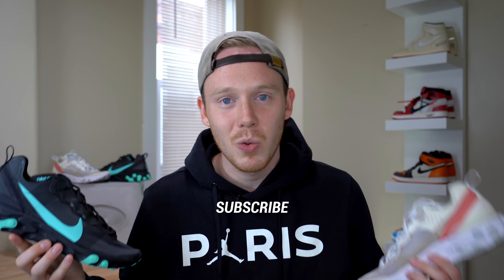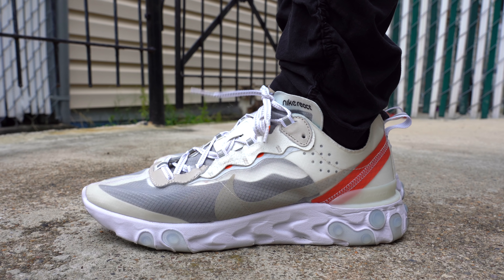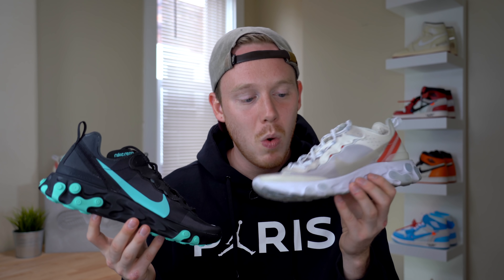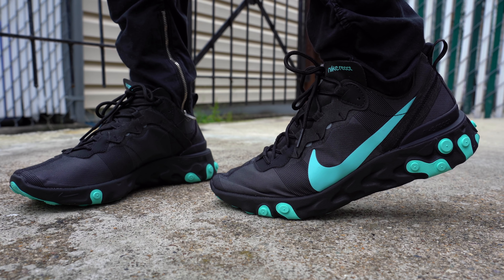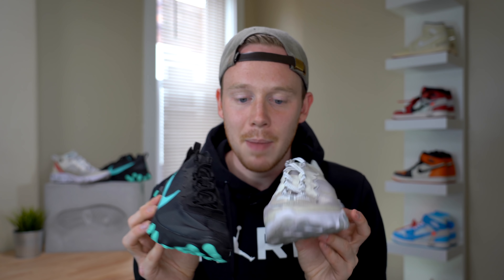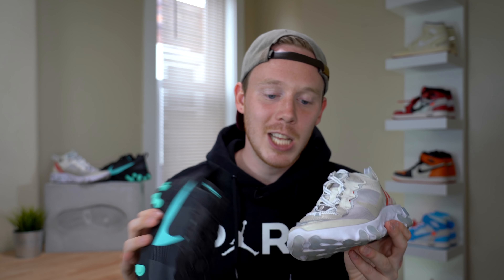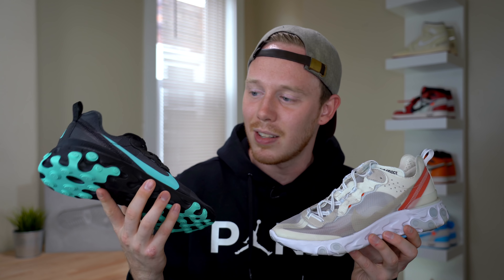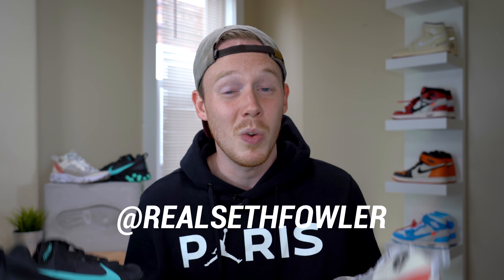Nike React Element 87 vs React Element 55 Comparison! Which is better?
Today I’m comparing the Nike React Element 87 to the cheaper React Element 55! These Element React sneakers are both visually very similar but feature different materials on the upper. The Nike React Element 87 is the more premium and limited version of the lifestyle sneaker, while the Nike React Element 55 is the budget model. Is the 87 worth the extra money over the 55? Check out the video to learn more!

My Gear!